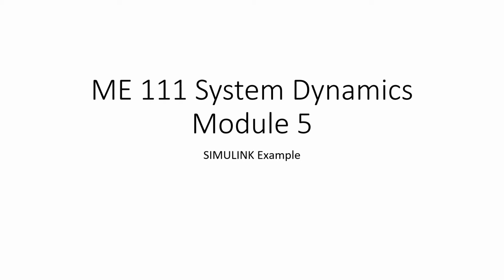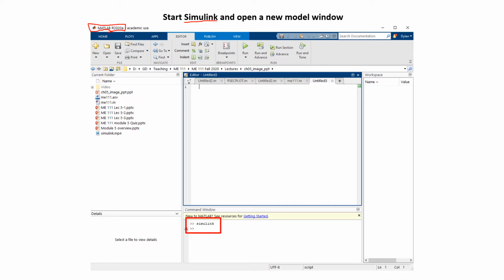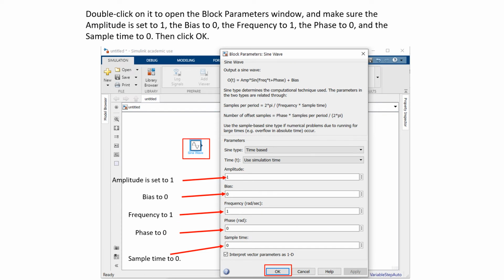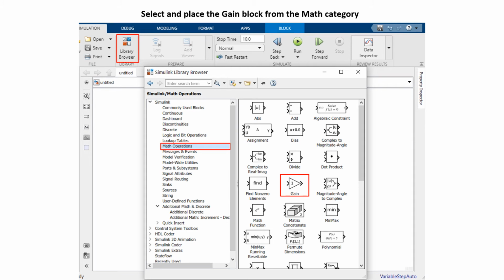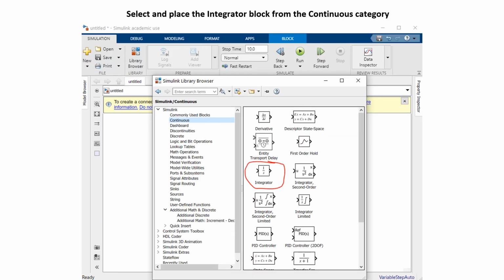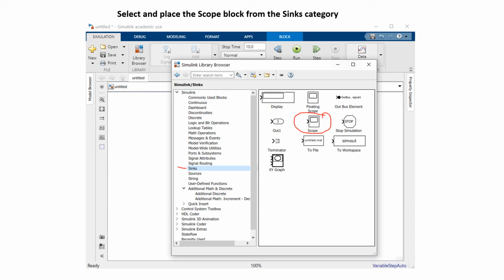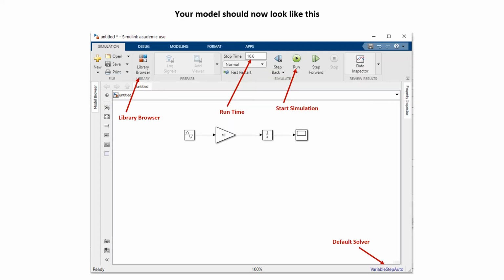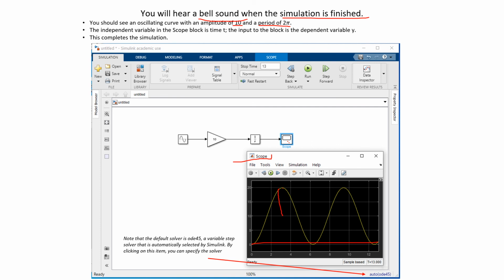ME 2120 Module 5 Simulink example problem